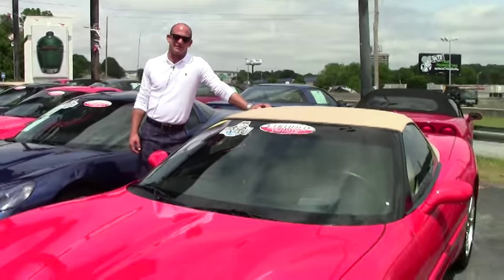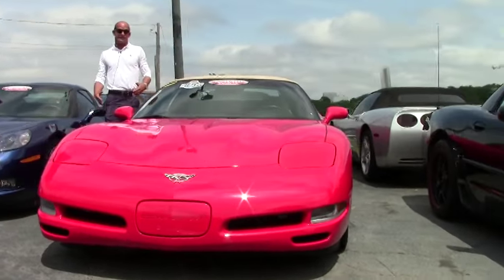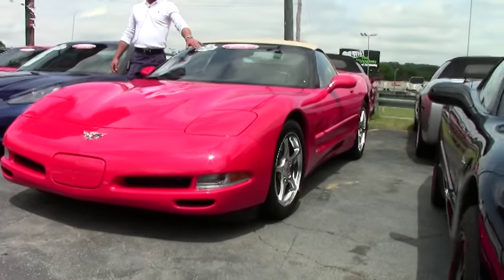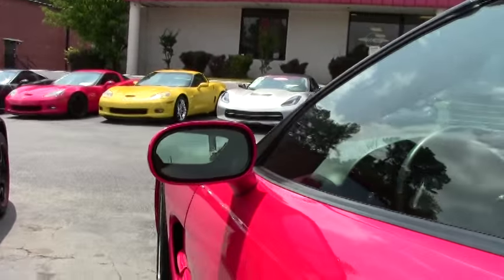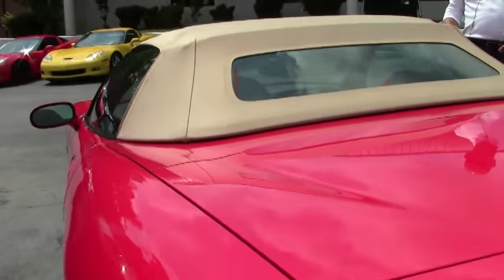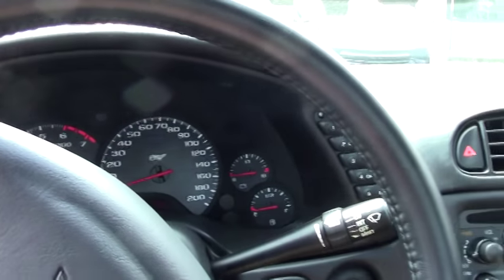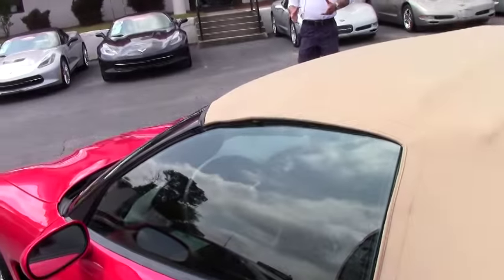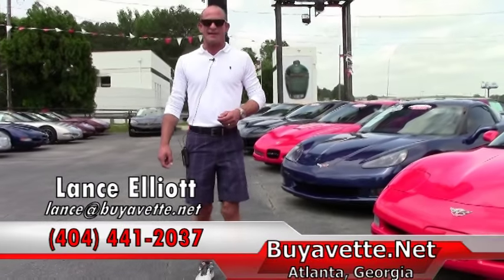2003 Corvette 1SB Convertible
2003 Corvette 1SB Convertible For sale

Torch Red exterior, Light Oak interior, Light Oak convertible top.

350hp LS1 engine, 6 speed manual transmission, posi rear-end.

Coming with a clean one owner Carfax and just 5,645 miles, this 2003 Corvette Convertible is LOADED with factory options, and is in OUTSTANDING condition inside and out. This car's paint is vg-exc, with a gorgeous shine. Convertible top is vg-exc as well, as are the factory polished wheels. Correct Goodyear Eagle F1 EMT runflat tires show an average of 8/32nds tread depth remaining. The interior of this 2003 Corvette Convertible shows exc factory leather seats, center console, and steering wheel, and vg-exc door panels. The only addition to this car appears to be a polished exhaust filler plate with the 50th Anniversary logo. This car features a corrosion-free subframe, has been fully serviced, and all instrument gauges, lights, turn signals, brakes, engine, transmission and rear-end are all in good operating condition. Please do not assume that this is an average condition Corvette, as Buyavette specializes in "hand-picked Corvettes" that are loaded with expensive factory options. All of our Certified Corvettes are way above average condition for the miles. In addition, they are all fully serviced. Consider that sellers rarely spend money getting full service before offering their car for sale. Dealers typically only wash the car before offering it for sale. We however adhere to strict quality control standards when purchasing, as well as inspections and service. All Certified Corvettes are fully serviced and ready to enjoy. C5s in this condition with miles this low are few and far between -- call us before this one's sold! 5K Miles.